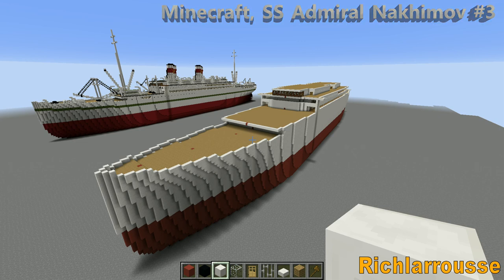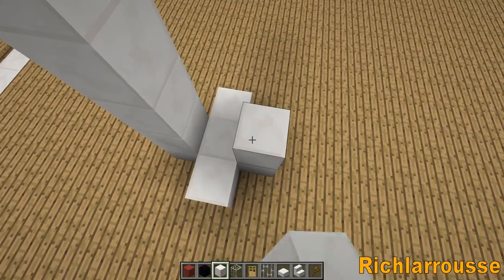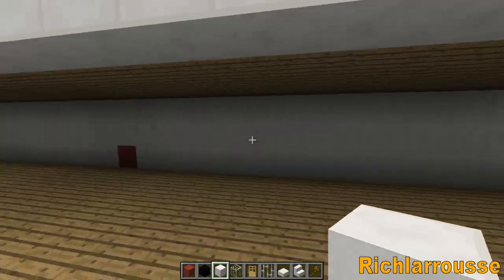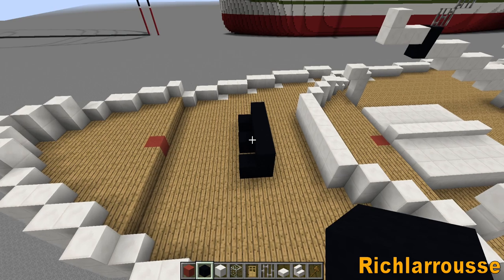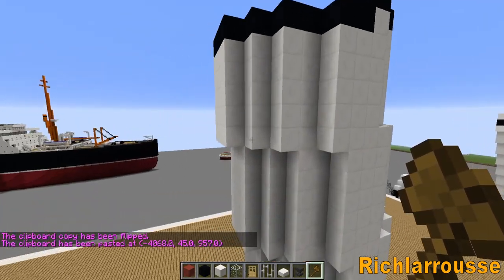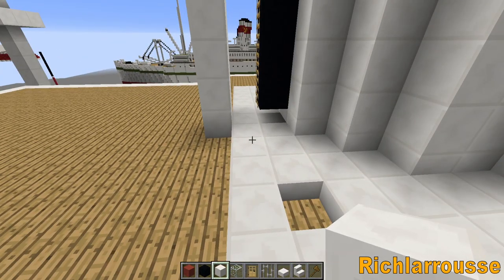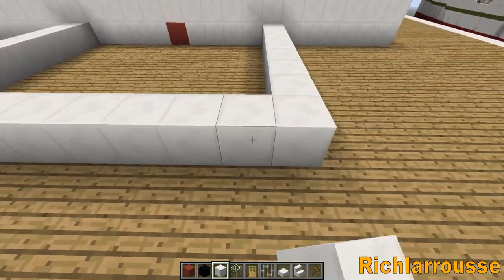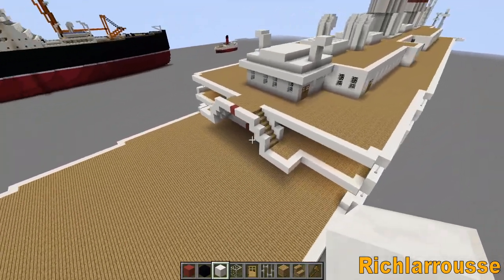SS Admiral Nakhimov, Minecraft Tutorial #3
Part 3 of 5 of my Minecraft ship tutorial on how to build the Black Sea Steamship Company Liner SS Admiral Nakhimov

Part 2 sees the construction of the Ships main superstructurel.

Part 3 sees the construction of the ships funnels, forecastle details and top deck details.

Part 4 see construction of the ships stern details, Propellers, Rudder and forward Promenade

Part 5 see the construction of the ships Lifeboats and other finishing details

SS Admiral Nakhimov (Russian: Адмирал Нахимов), launched in March 1925 and originally named SS Berlin, was a passenger liner of the German Weimar Republic later converted to a hospital ship, then a Soviet passenger ship. On 31 August 1986, Admiral Nakhimov collided with the large bulk carrier Pyotr Vasev in the Tsemes Bay, near the port of Novorossiysk, Russian SFSR, and quickly sank. In total, 423 of the 1,234 people on board died.

Designed By Richlarrousse

Richlarrousse
2023